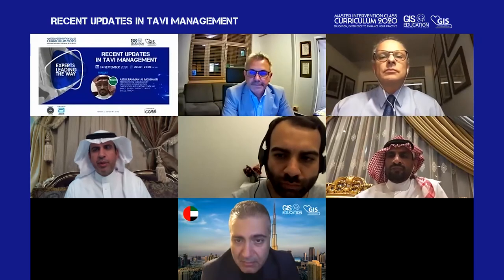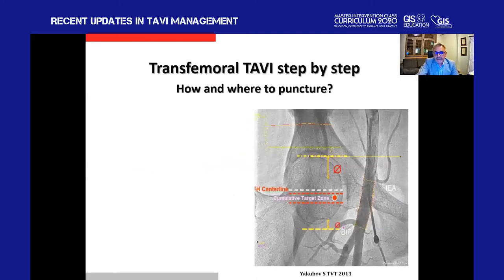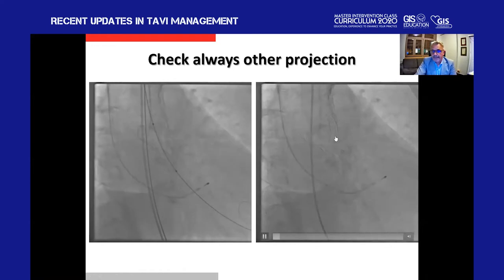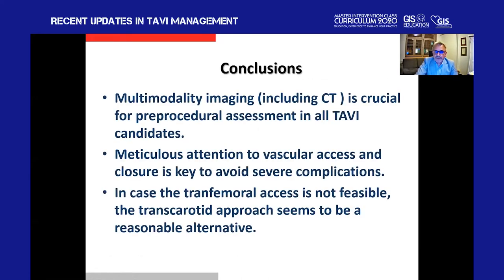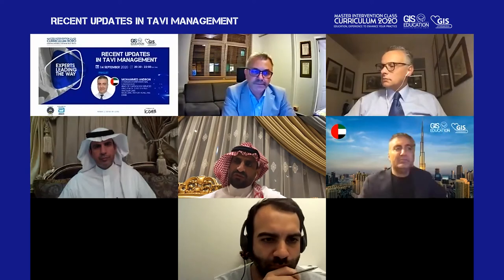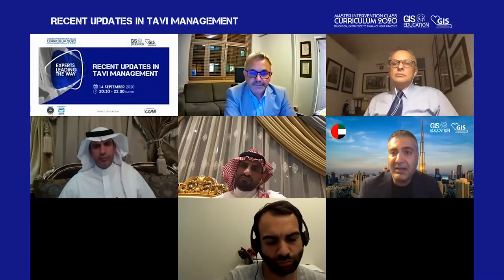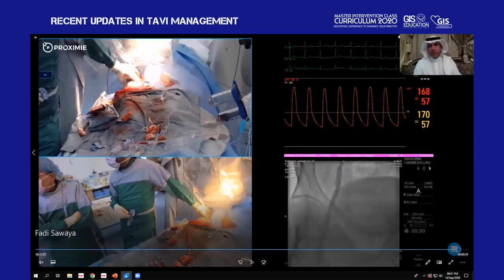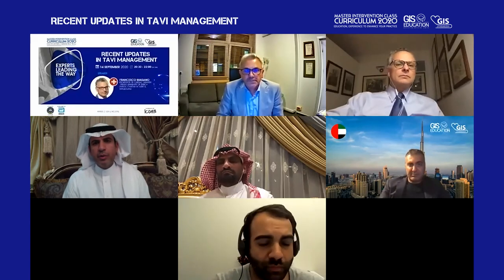GIS Master Intervention Class Recent Updates in TAVI Management 14 Sep 2020